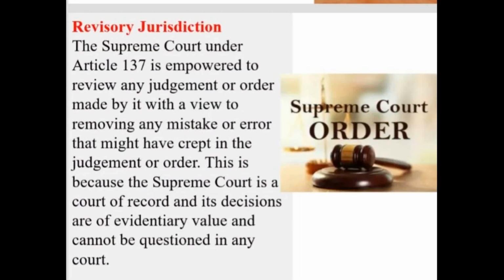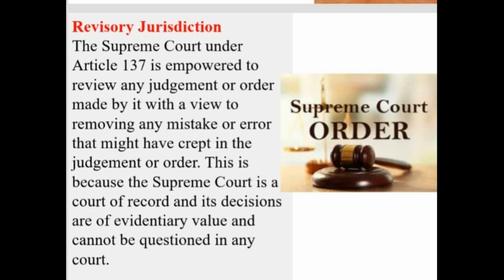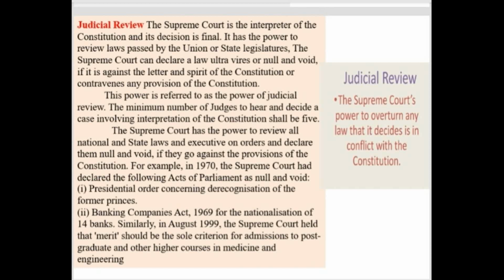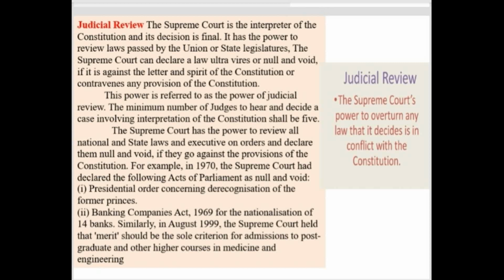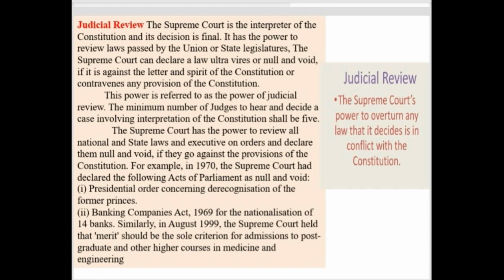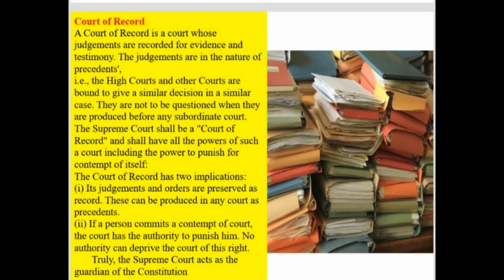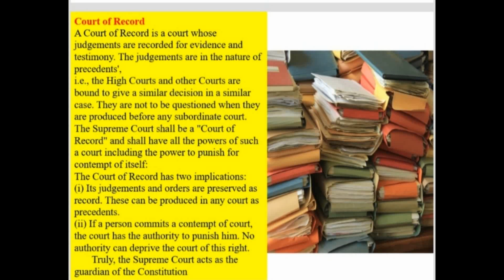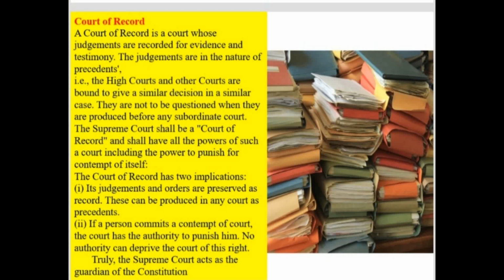Supreme Court Part 3 ICSE class 10 Civics